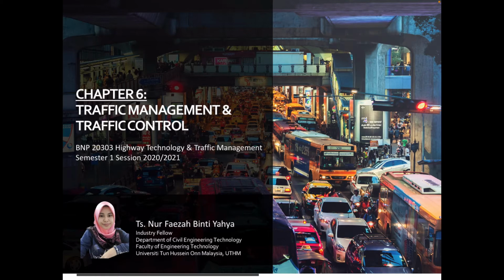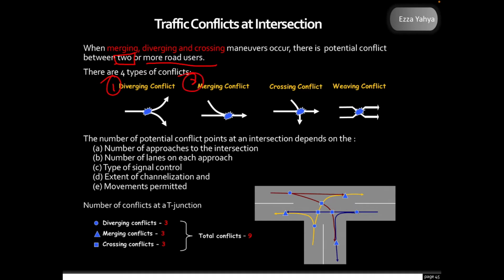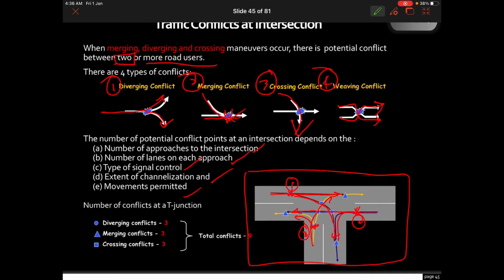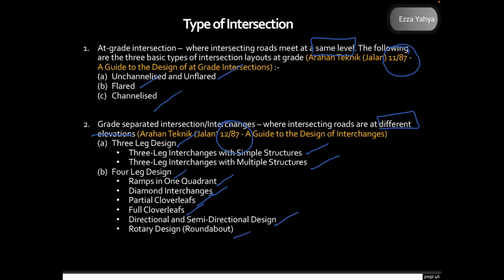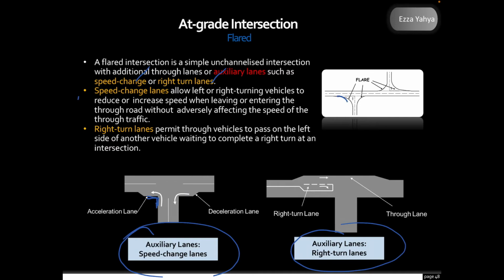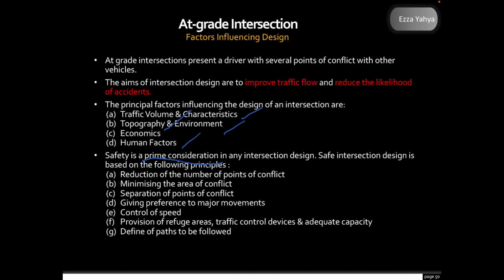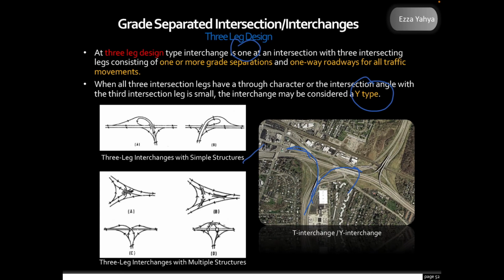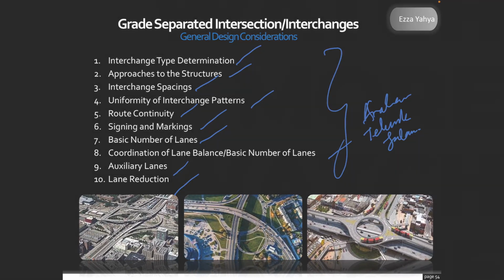Chapter 6: Traffic Management & Traffic Control_Part 3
Part 3: Intersection Design Principles & Control

- Definition of Intersection
- Traffic Conflicts at Intersection
- Types Intersection Design